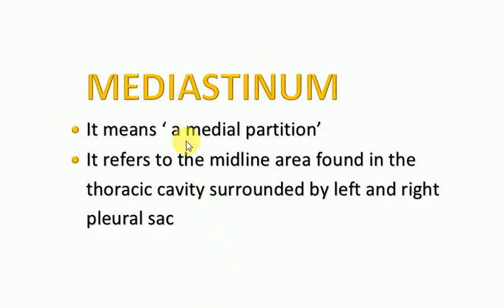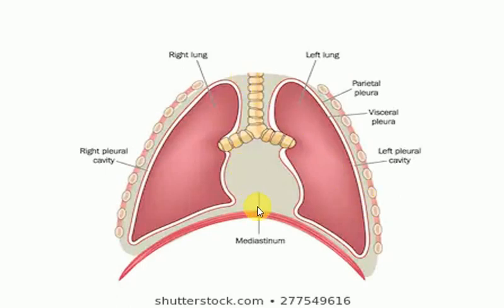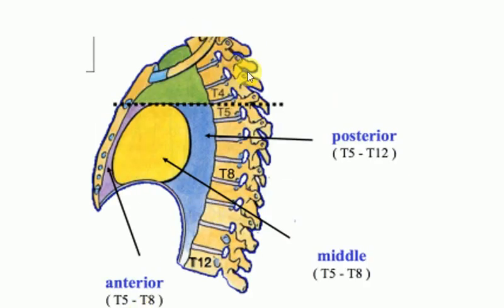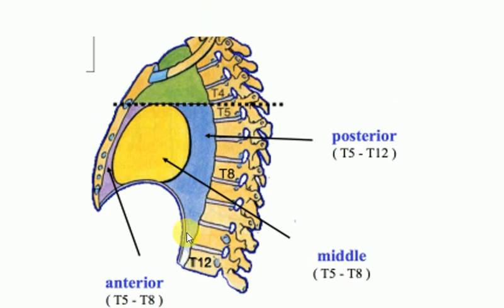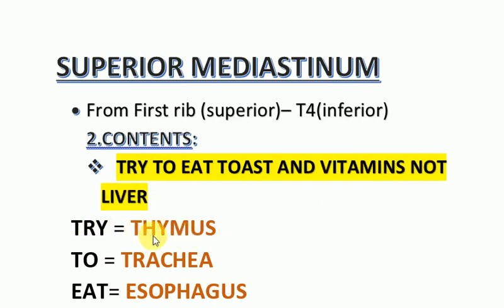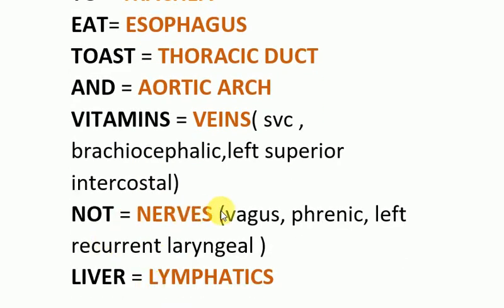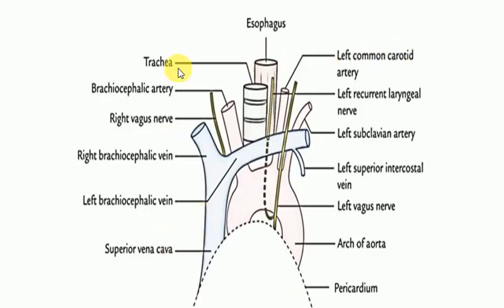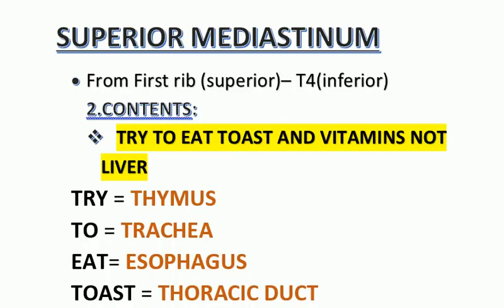mediastinum part 1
mediastinum part 1-mbbs mnemonics

ANATOMY